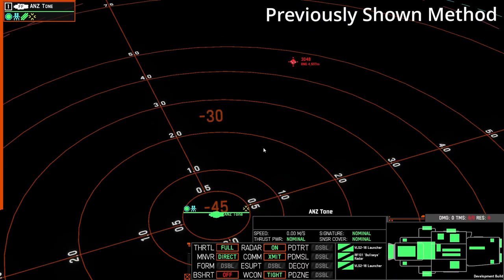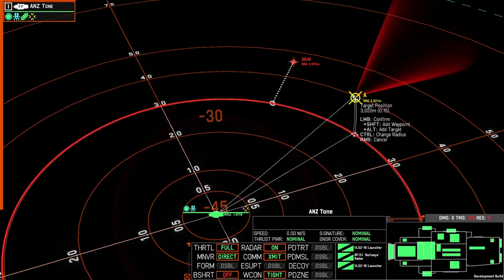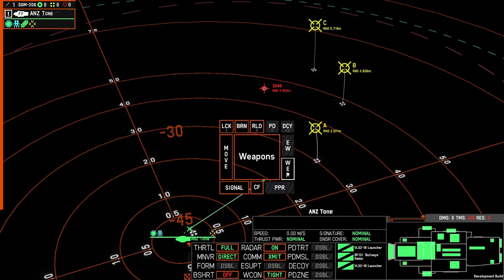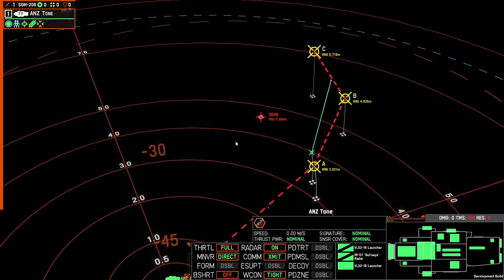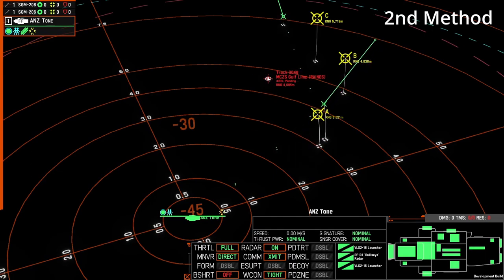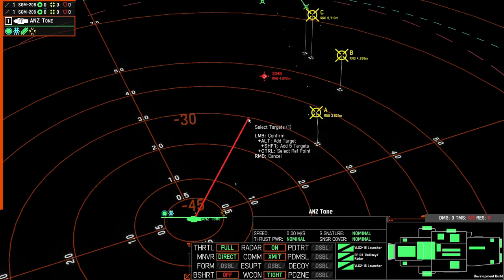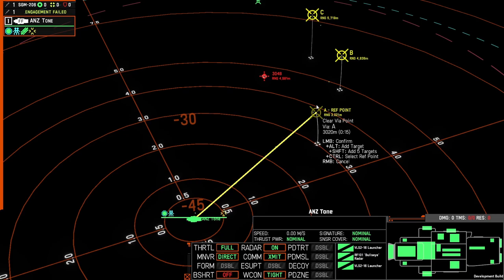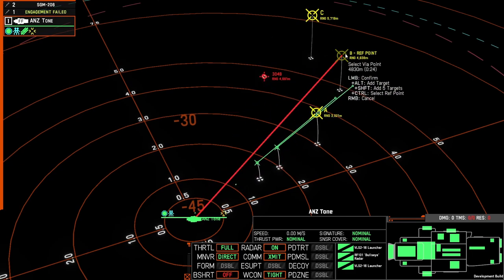Tutorial #8.1 Target Reference Points (TRPs) | NEBULOUS: Fleet Command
Short tutorial to using Target Reference Points (TRPs) to assist in missile engagement.

The first method was previously shown in the tutorial series (#8). Use when when sending missiles complex navigational paths or if you cannot see the enemy ship. TRPs are used as a visual reference, the missiles do not interact with the waypoint. Uses the sphere tool.

The second method is the intended game mechanic from the Developer. Use when you can see your target and dont need complex navigational paths. Added benefit, as the ship moves the missiles will move to track. Missiles interact with TRP. Limited to using one TRP waypoint. Point and click targeting.

Why use TRPs? Use them to navigate around terrain or to navigate your missile salvo around or out of the reach of the point defence of an enemy fleet.

Footage captured from Pre-Alpha Access and mechanics may change at a later date.